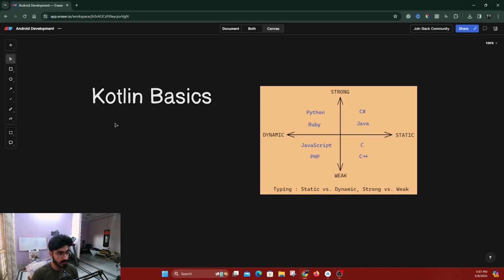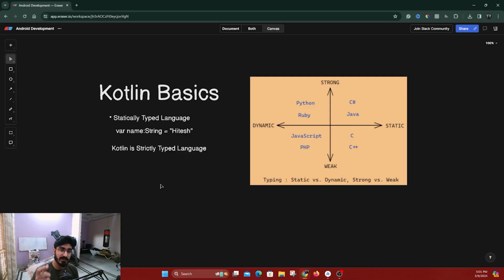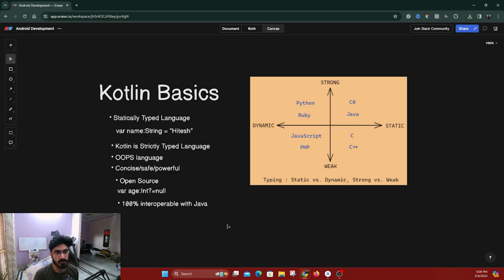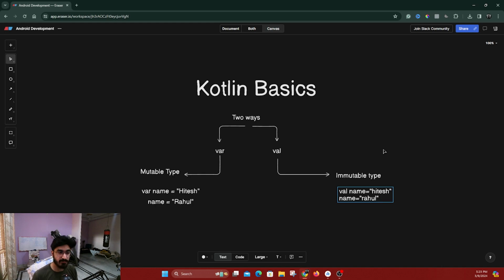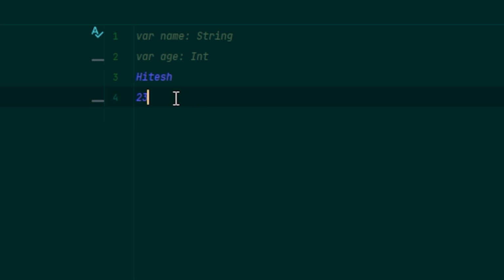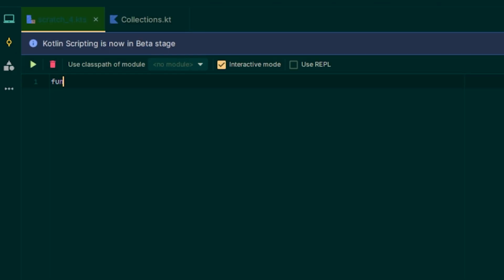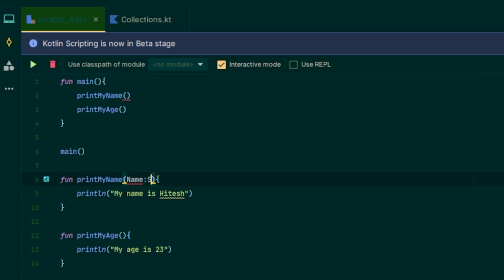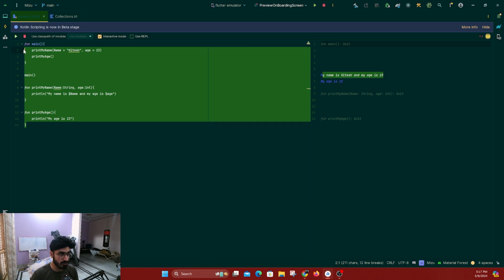Learn Kotlin with me - Part 1 - Understanding Basics of Kotlin